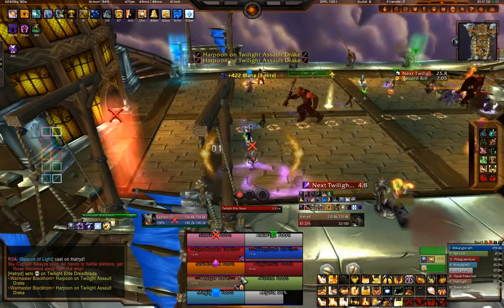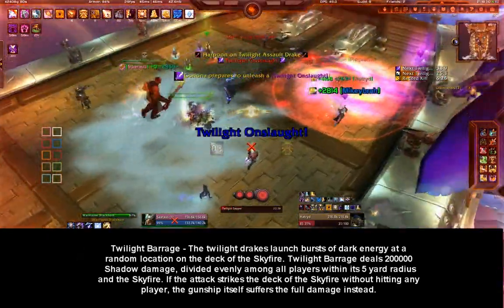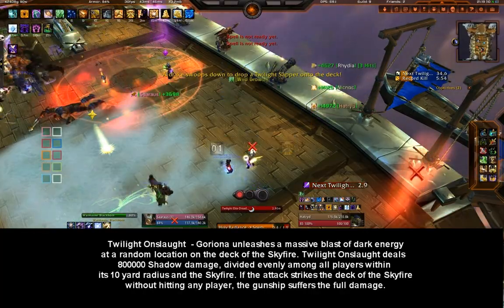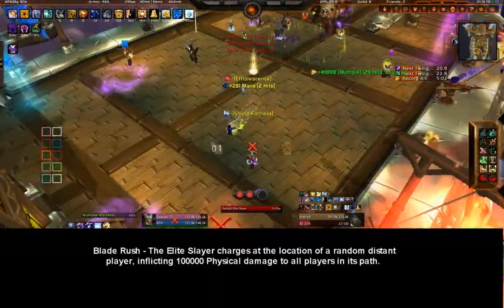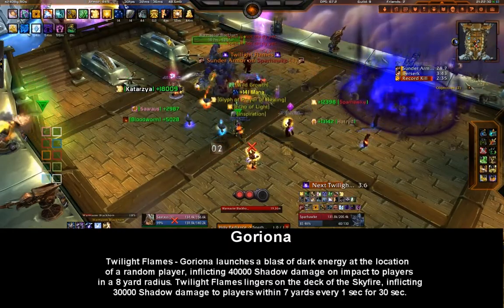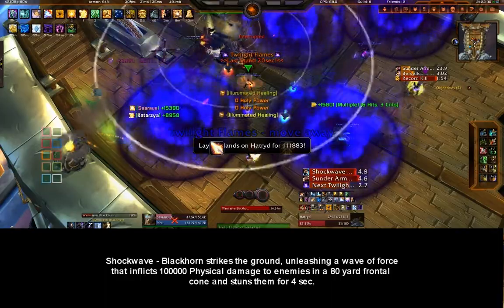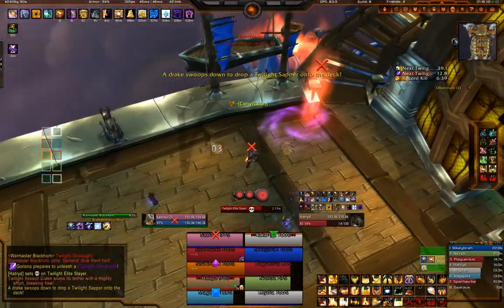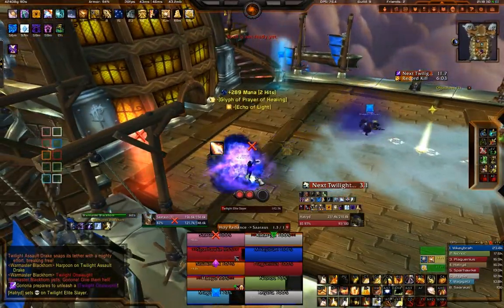WoW Warmaster Blackhorn How to Guide 10 Player Normal Mode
Ultraxion 10 Man Normal How to Guide This is a guide for Warmaster Blackhorn in the new Dragon Soul raid instance. We are covering all mechanics and abilities in detail. Enjoy!